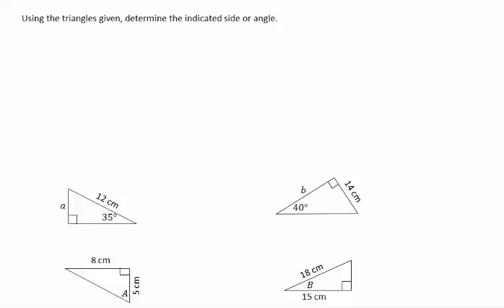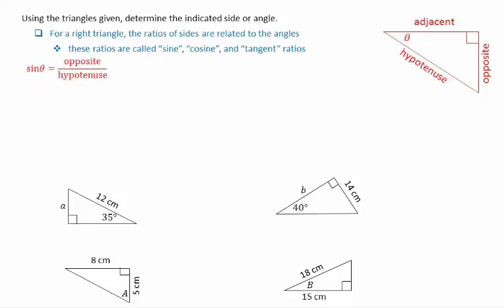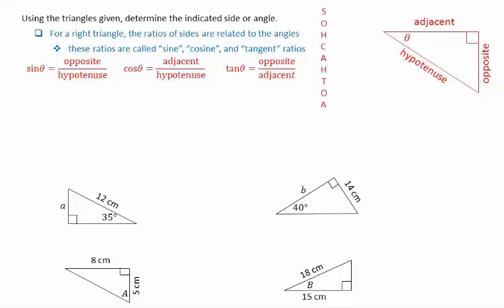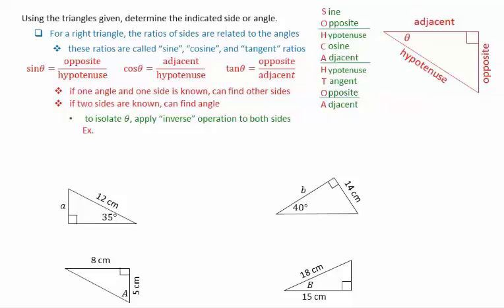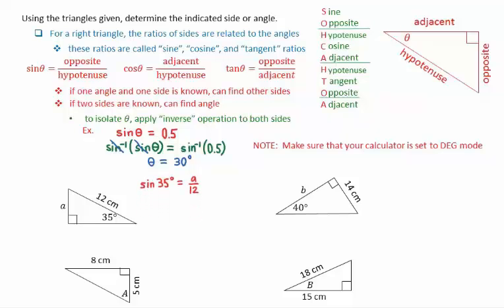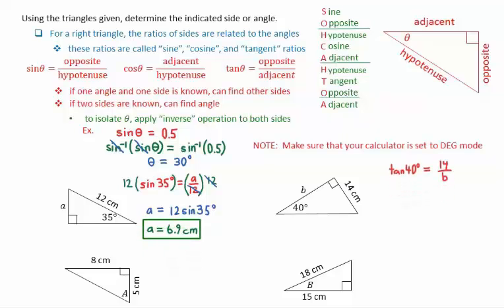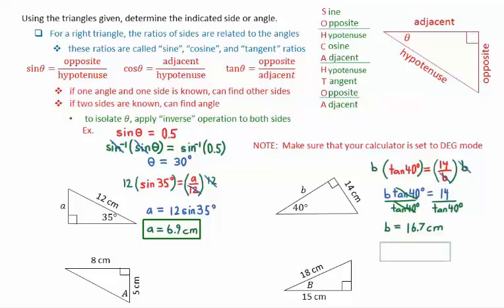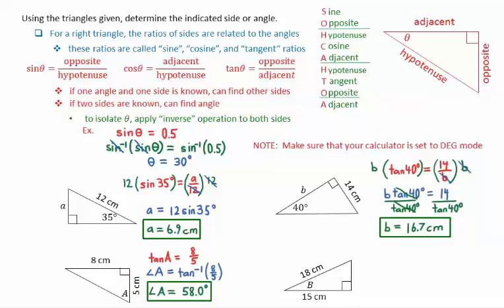4 1 Introduction to Trigonometric Ratios